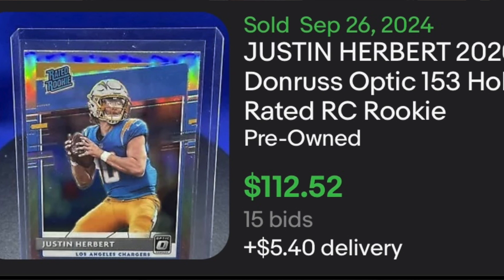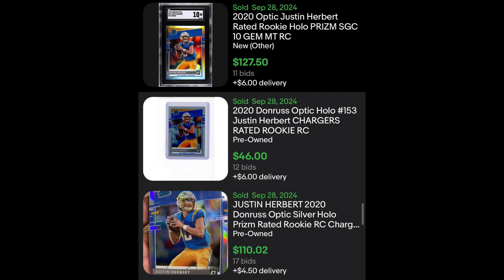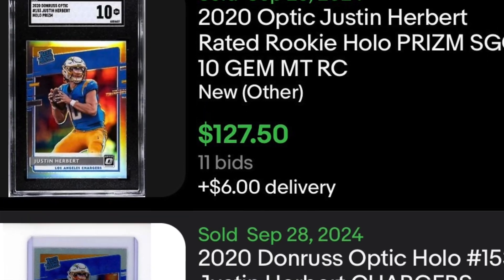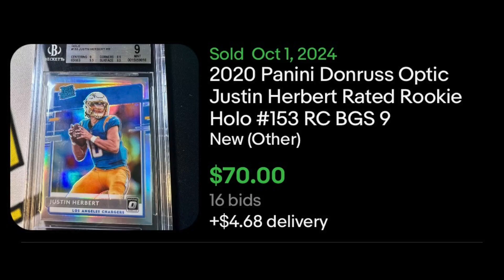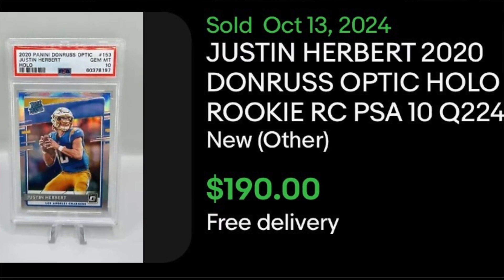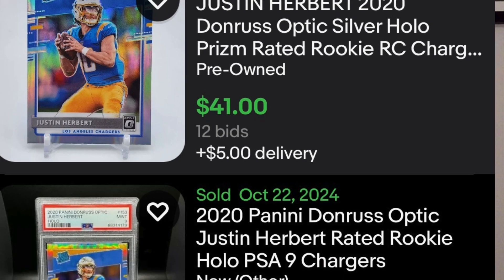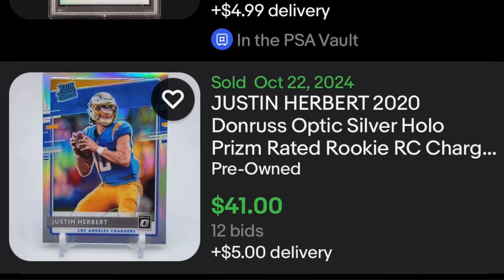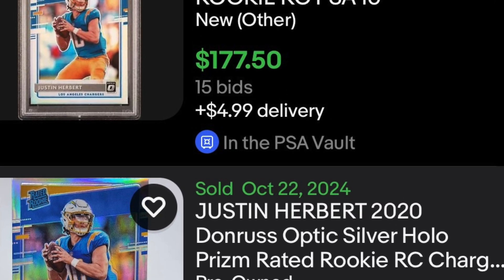Why Are Justin Herbert Rookie Cards Getting KILLED When It Comes To Selling?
Is it the sports card market as a whole or just the Herbert cards that are in free fall? Lets take a look at some recent ebay sales of these football cards.